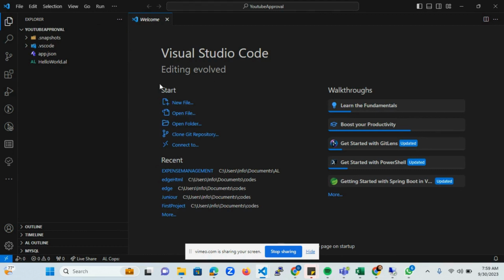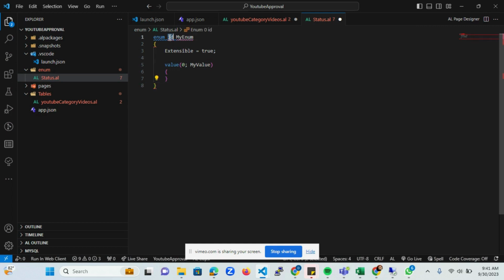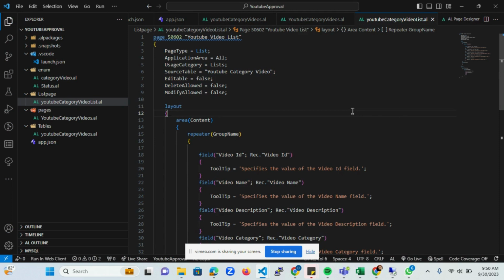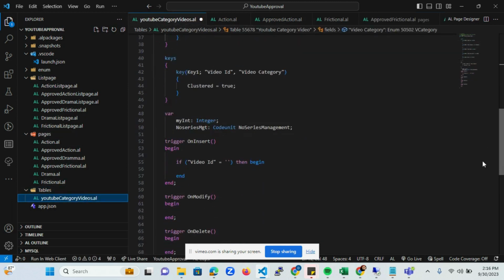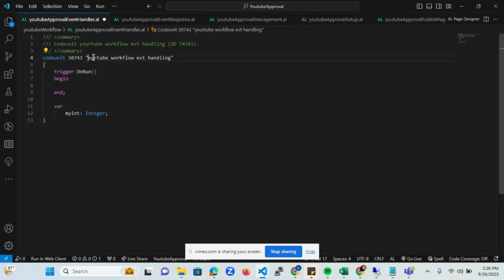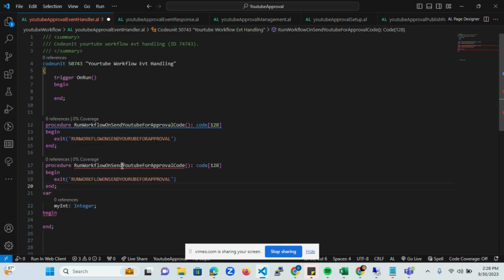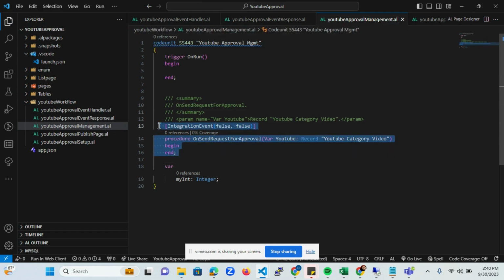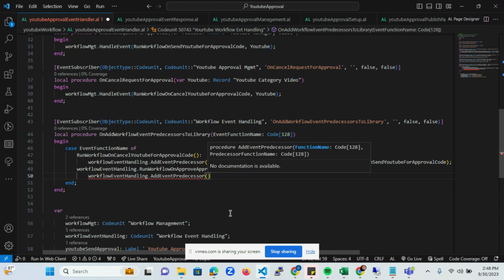Custom Approval Workflow In Business Central AL/Cal Part 1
Welcome to business central developer video on how to create Custom Approval Workflow  in business central AL, In this video i will be showing you how to build a standard Al Development application